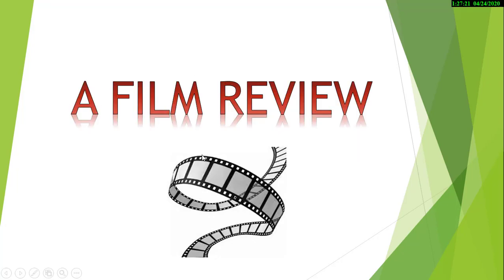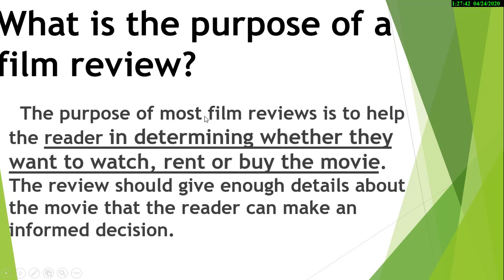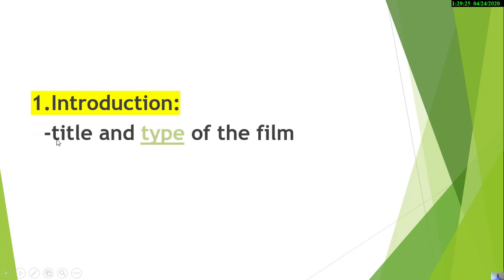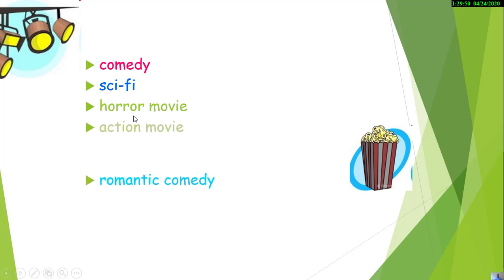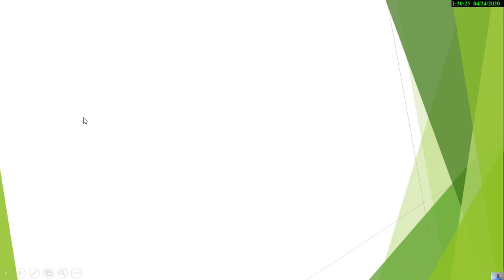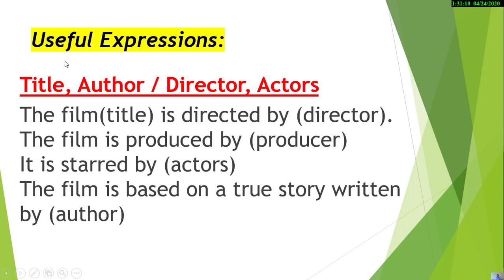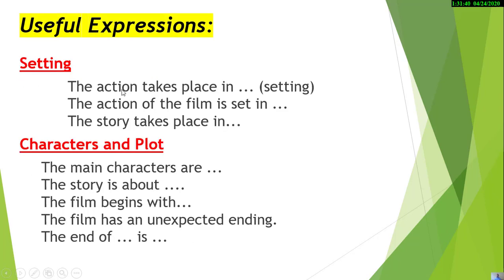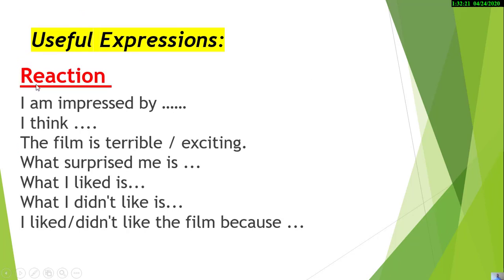Writing : A Film Review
How to write a good film review;the steps you can follow to write a good movie review;the plan and the expressions that help serve the purpose.